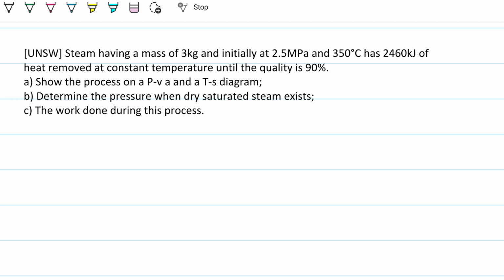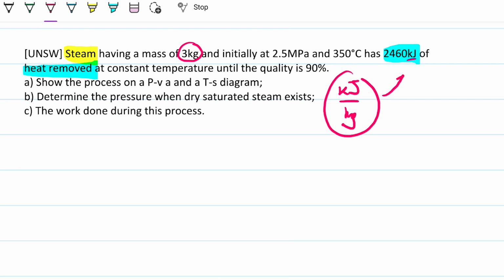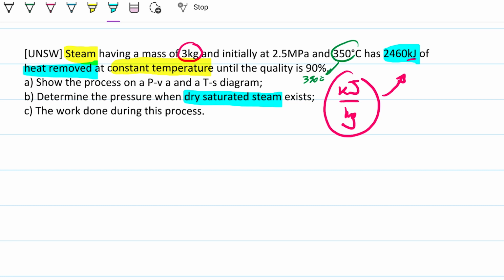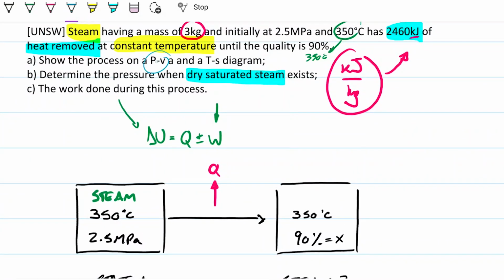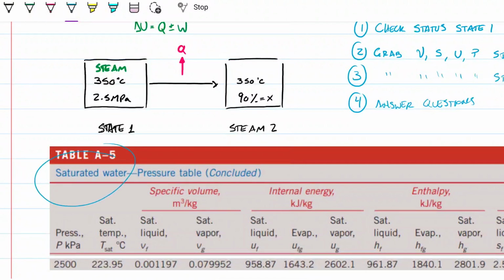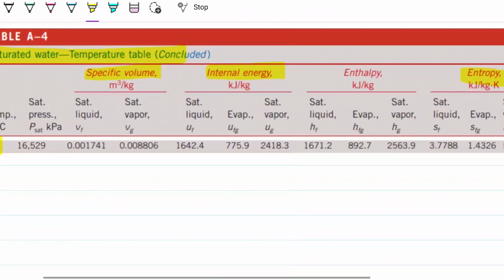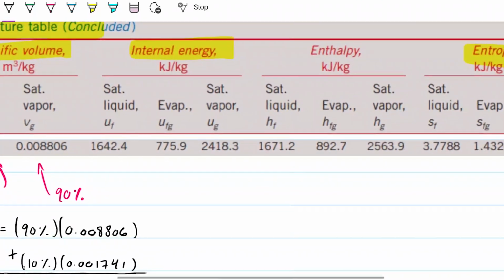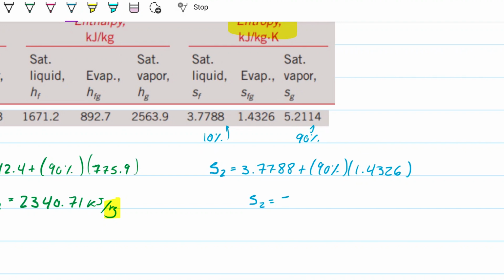A Step-by-Step Guide to Solving First Law Problems in Closed Systems (1 of 2) | Thermodynamics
In this video, we will show you how to solve thermodynamic problems using the first law for closed systems. We will introduce you to the key equations and concepts that are essential for solving closed system problems. By the end of the video, you will be able to use the first law for closed systems to solve problems in thermodynamics with confidence. All the subjects used have already been addressed in previous videos. Everything else comes by analyzing the problem and the system at hand.

Problem statement: [UNSW] Steam having a mass of 3kg and initially at 2.5MPa and 350°C has 2460kJ of heat removed at constant temperature until the quality is 90%.
a) Show the process on a P-v a and a T-s diagram;
b) Determine the pressure when dry saturated steam exists;
c) The work done during this process

In this video:
00:00 Intro
00:22 Problem statement
00:58 Problem analysis
04:42 Game plan
05:36 Checking the states
08:12 Internal energy of state 2
07:20 Specific volume of state 2
09:10 Entropy of state 2

🎓 Can you trust the answers and solutions provided? Well, you never should trust anything 100%. Make sure you are checking for yourself. When I’m solving the questions, I always solve on my own and then check the results against other sources. If there is divergence, I look for more sources. So while I can’t promise you everything will be 100% correct, I can promise I’ve done my due diligence before posting. Part of this description text was created using an AI language model called ChatGPT